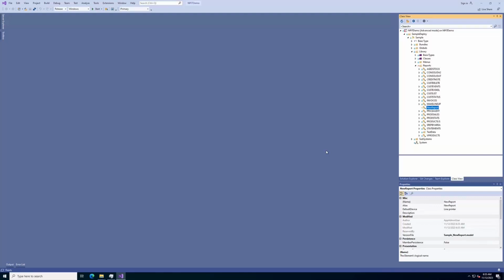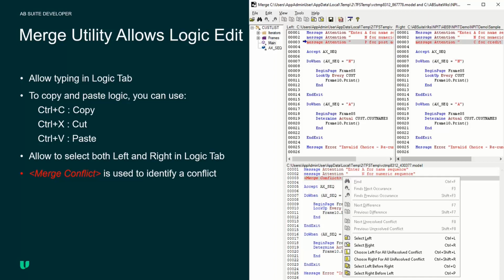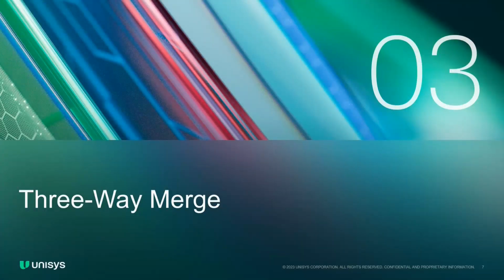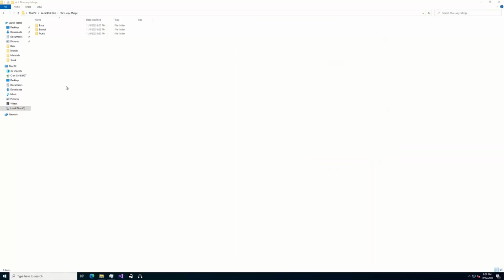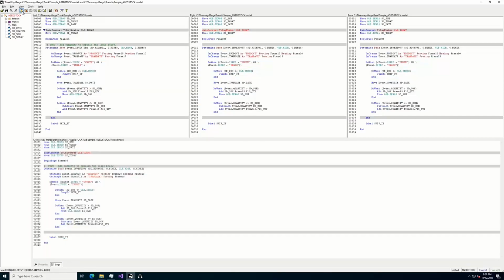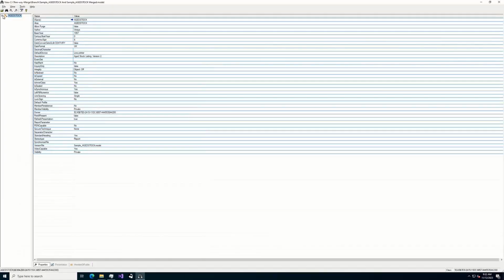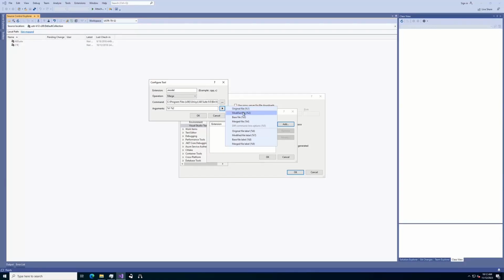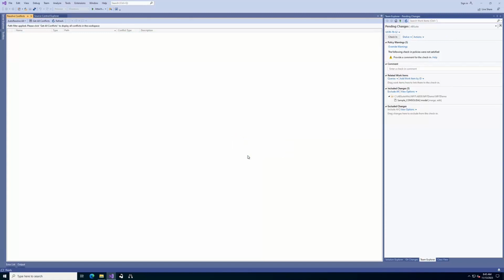AB Suite® 9 0 Developer DevOps Enhancements